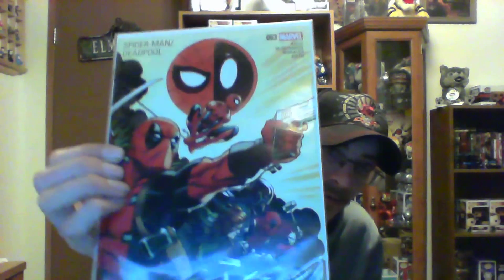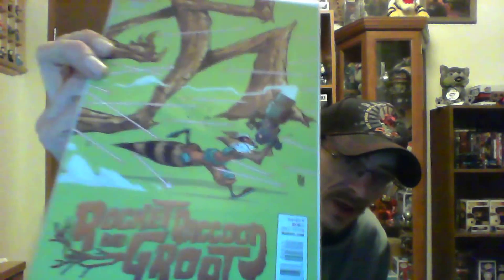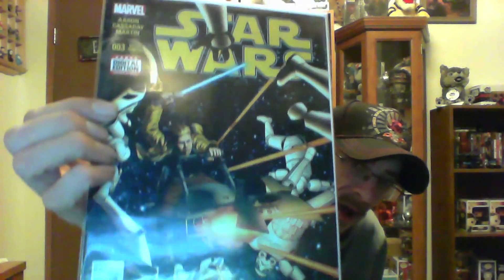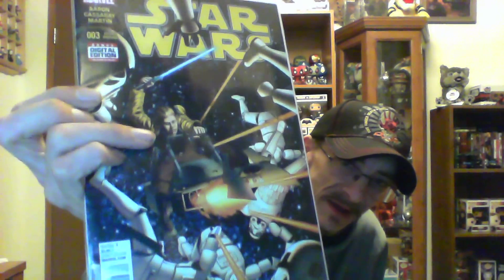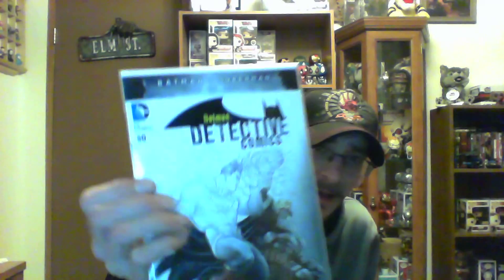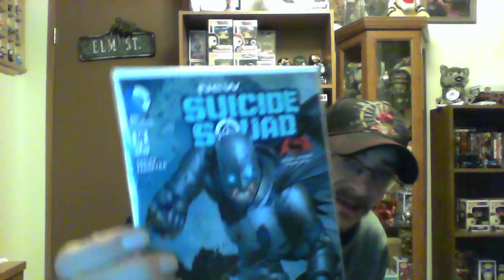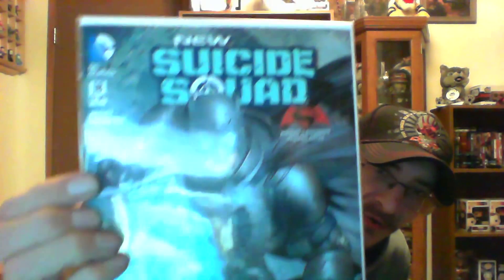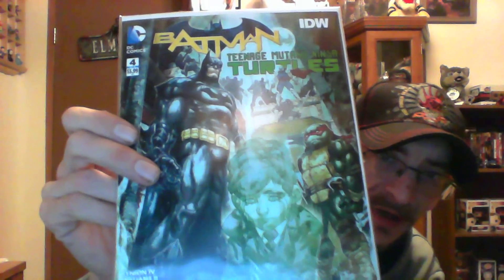Comic Book Haul Friday #2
Another Week, another comic book haul :) Hope you enjoy! Hit me up with what you guys think in the Comments Below!!

via @popinabox